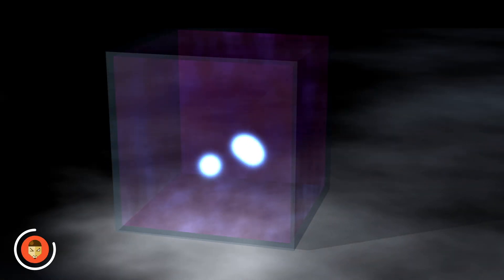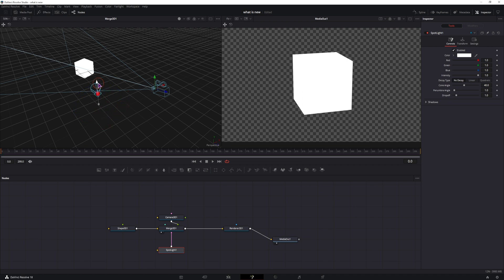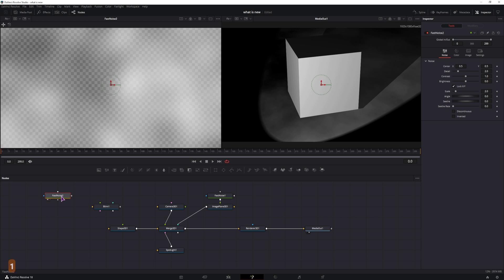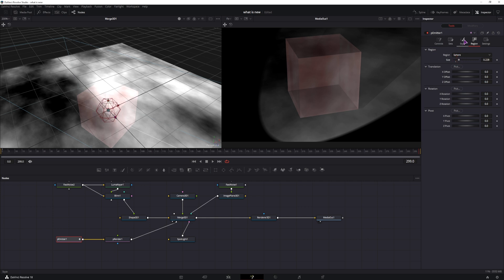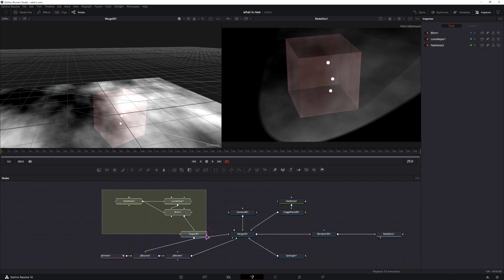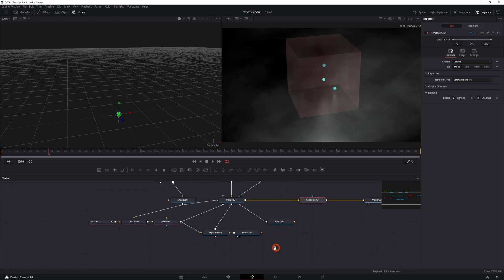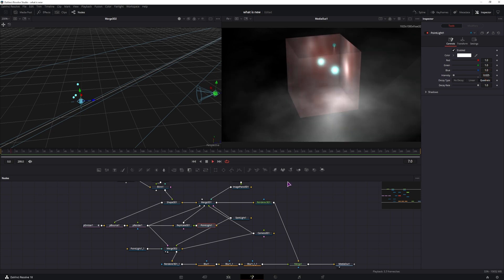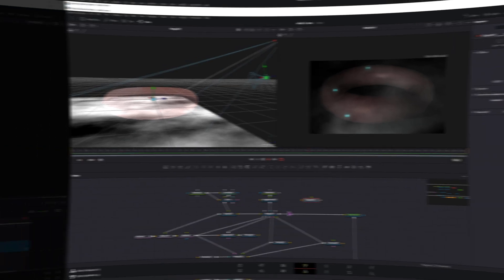Bouncing Particle ORBs inside a 3D Object DaVinci Resolve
In this DaVinci Resolve video you will learn how to make bouncing orbs inside a 3D object using particles AND we'll add lights that will follow those particles. What's more, you can change the 3D object from a drop down list, so you are not limited to a cube, this could also be a cone or a donut.

The difference between his and my approach is that I used particles as orbs, and I had to find a different way for the lights to follow the particles.